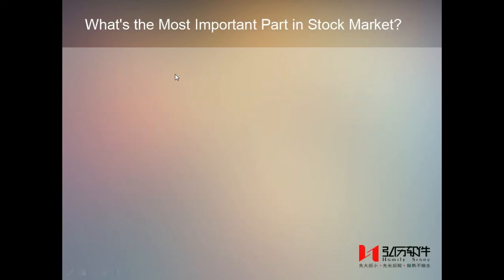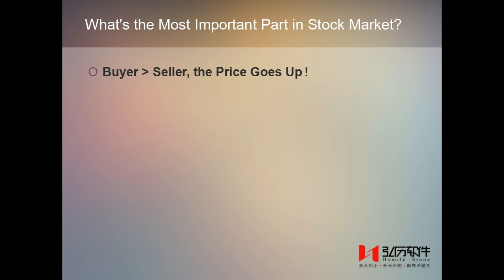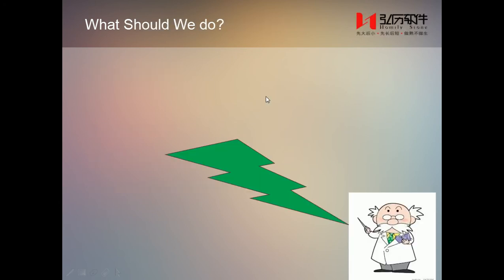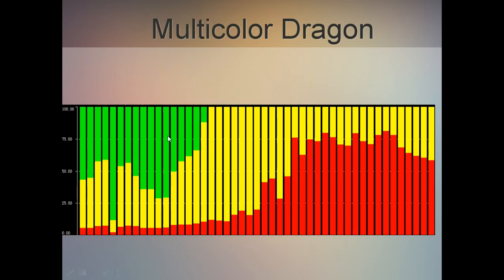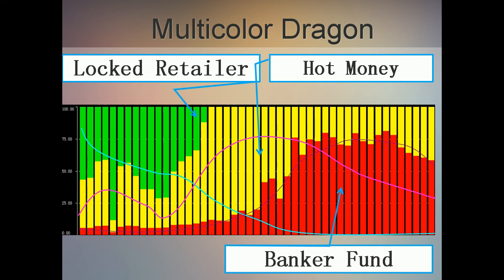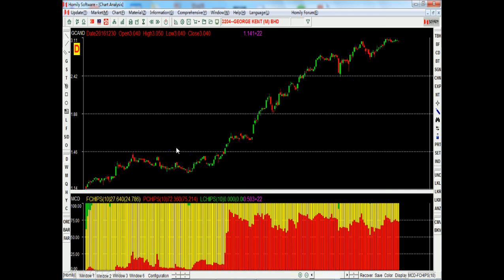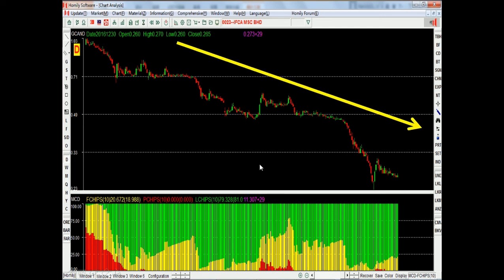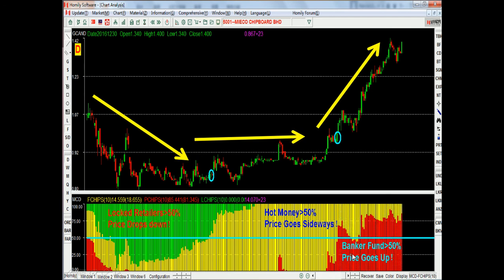To be the Stock Winner 1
This Video is provided for the people who are interested in Technical Analysis of Stock Market. Any stock in this video is only as example not for recommendation！